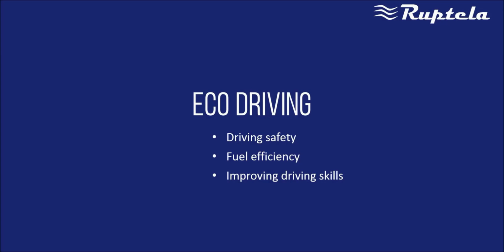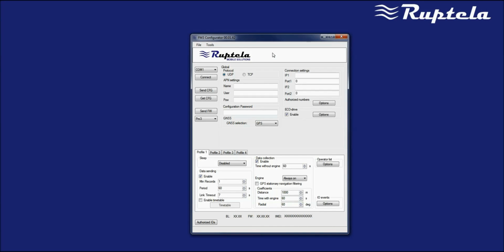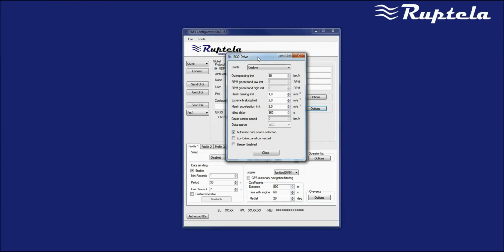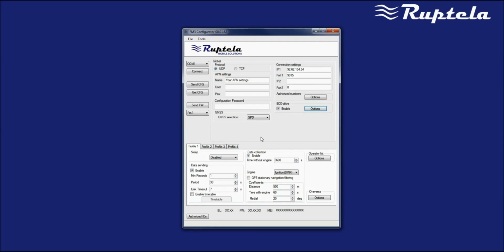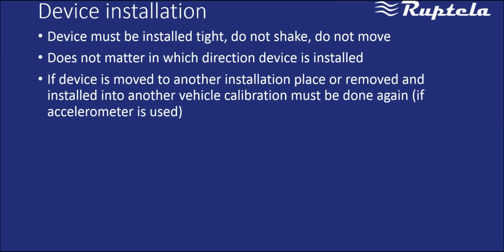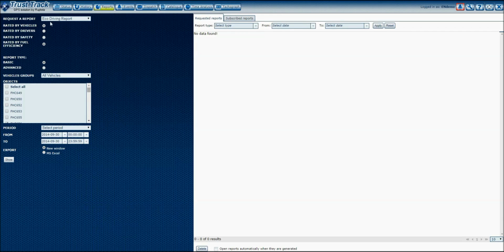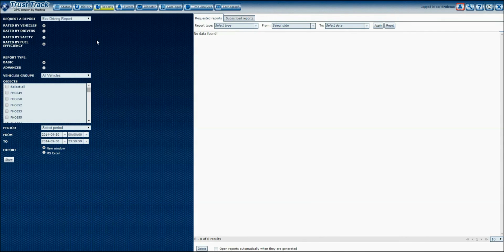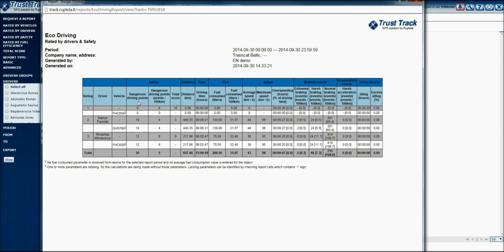ECO Drive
Ruptela`s award winning ECO Drive solution reviewed and explained.